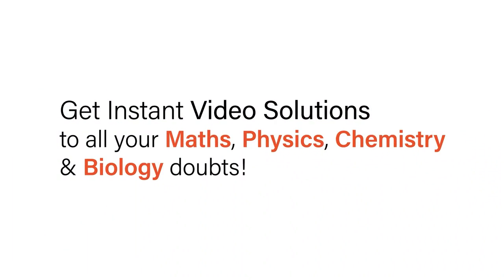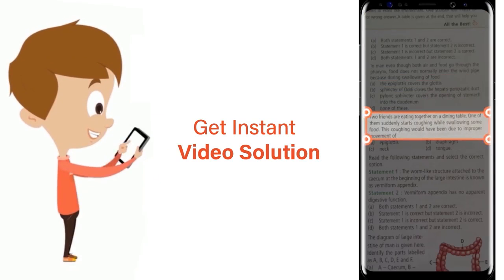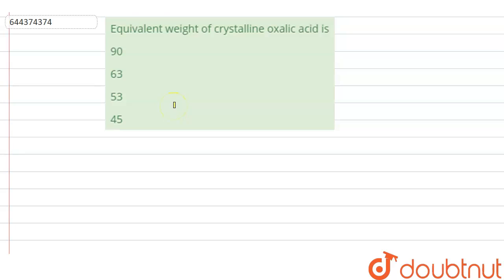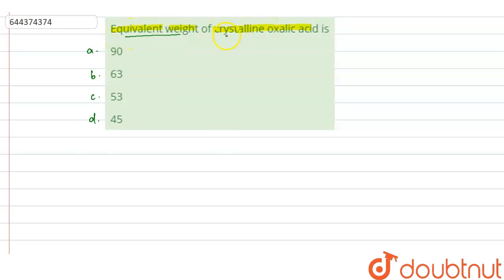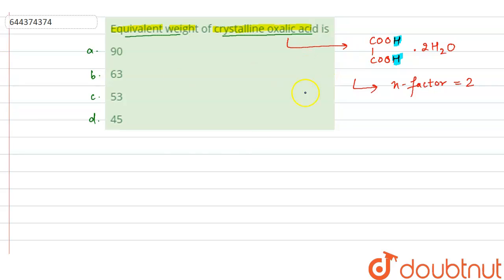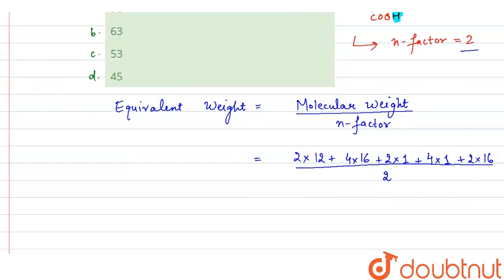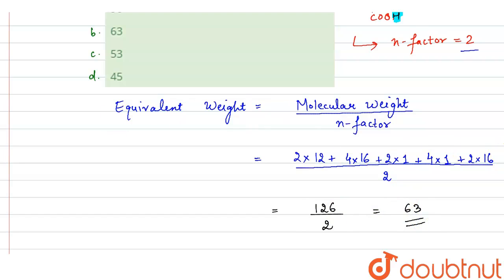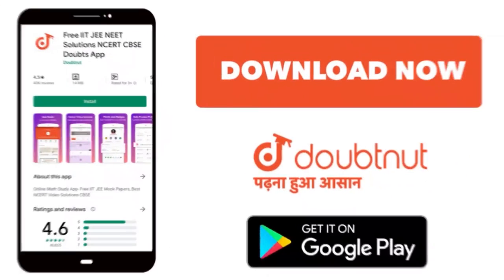Equivalent weight of crystalline oxalic acid is | 12 | SOME BASIC CONCEPT OF CHEMISTRY | CHEMIST...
Equivalent weight of crystalline oxalic acid is
Class: 12
Subject: CHEMISTRY
Chapter: SOME BASIC CONCEPT OF CHEMISTRY
Board:IIT JEE

👉 Have Any Query? Ask Us.